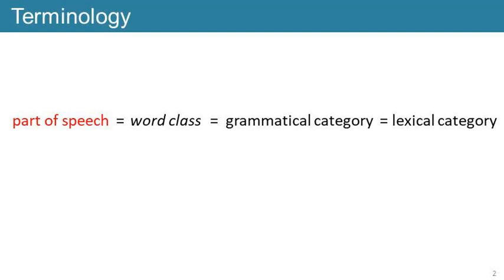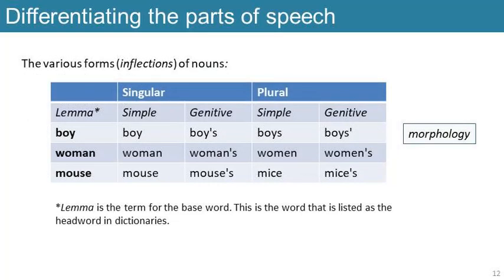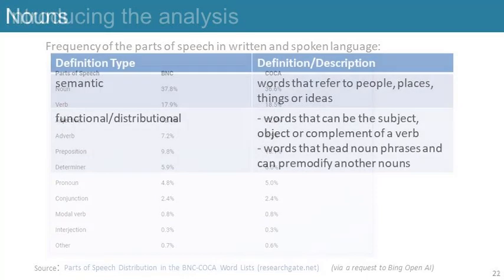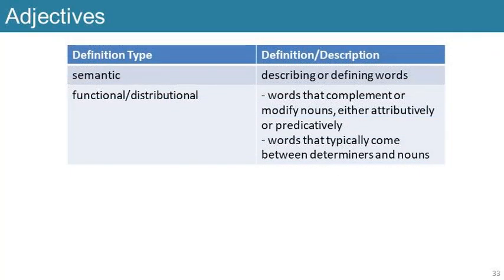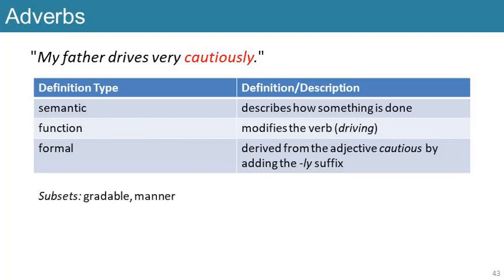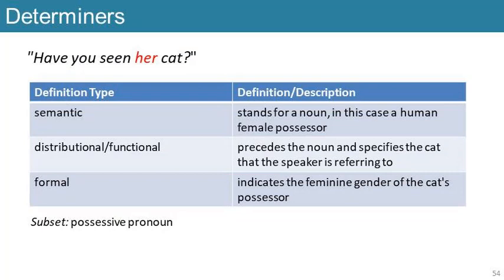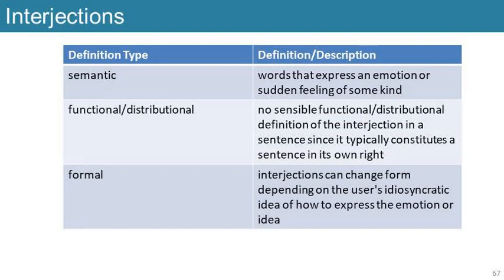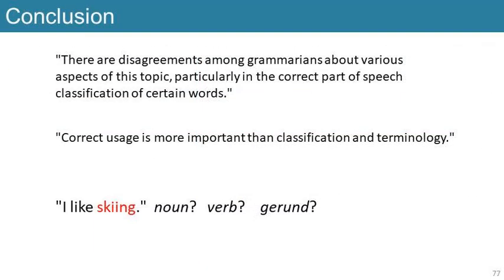Parts of speech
This video is a fairly detailed look at the parts of speech in English and how they are differentiated.

*Video index* - Learn the topic content in different ways, including quizzes and a lesson glossary.

Chapters:
0:00 Introduction
0:28 Terminology
1:35 How many parts of speech?
3:09 Differentiating the parts of speech
5:37 Distributional properties
6:46 Prototypes
8:45 Quiz 1
8:57 Introducing the analysis
10:20 Nouns
12:48 Verbs
15:13 Adjectives
17:24 Adverbs
20:23 Prepositions
22:52 Determiners
25:39 Pronouns
27:40 Conjunctions
29:50 Interjections
31:49 Quiz 2
32:04 Open and closed classes
34:23 Quiz 3
35:15 Conclusion
35:40 Summing up...

*Test* - Take a test on this video content,
*Transcript* - Read the full transcript of this video.
*Main lesson index* - Browse other English grammar video topics.